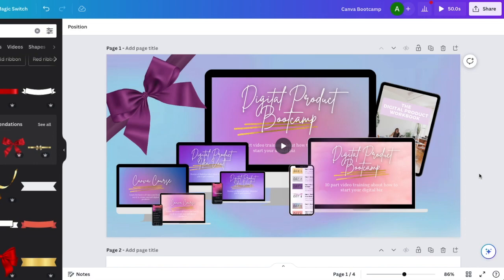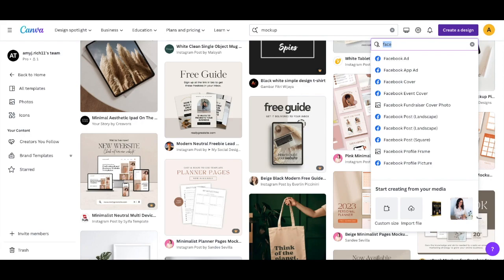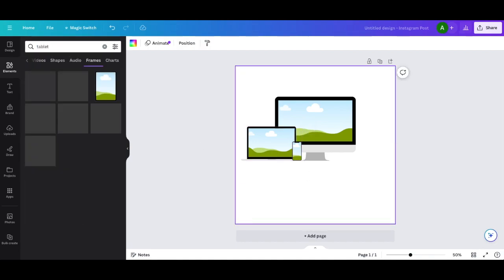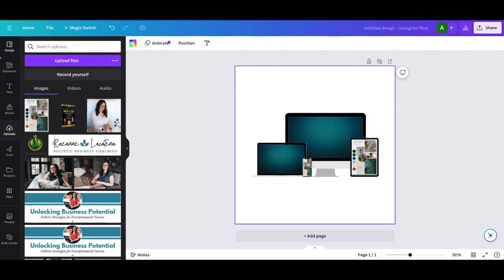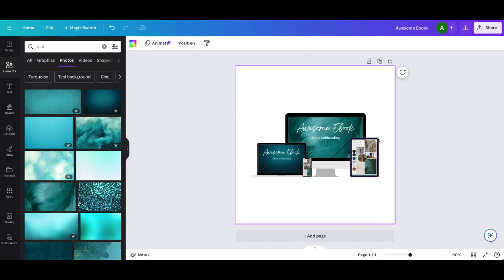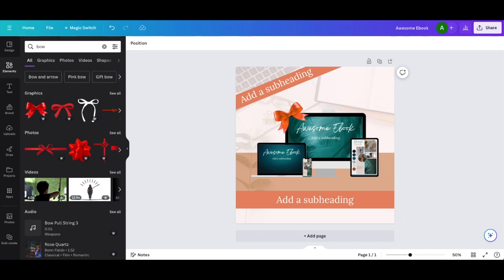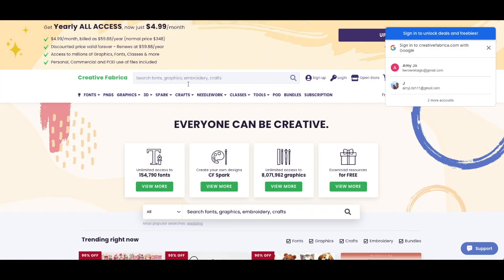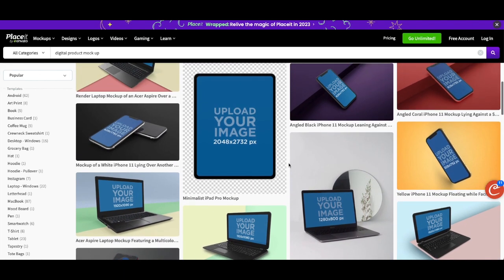4 Ways To Create Mockups For Your Digital and Physical Products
In this video, I'll show you how to create mockup from scratch on Canva, as well as 3 others sites you can use for pre-designed mockups!

ADDITIONAL HELPFUL RESOURCES TO GET YOU
STARTED CREATING AND SELLING ONLINE 👇🏻👇🏻👇🏻

🛑 GRAB YOUR FREEBIE - 65 DIGITAL PRODUCT IDEAS YOU CAN CREATE AND SELL

👉🏻Want a pre-made digital product you can download and sell?

Below is a list of helpful resources to get you started creating digital/physical products.

👉🏻 LEARN TO SELL ON ETSY!

The ideas and information shared in this video are based on my personal knowledge and experiences. The information presented here is not a substitute for professional advice, and any actions taken based on the content of this video are at your own risk. Any reliance on the information presented in this video is done at your own discretion.